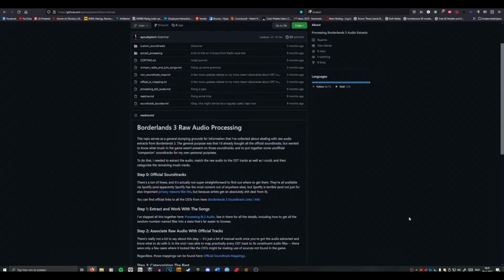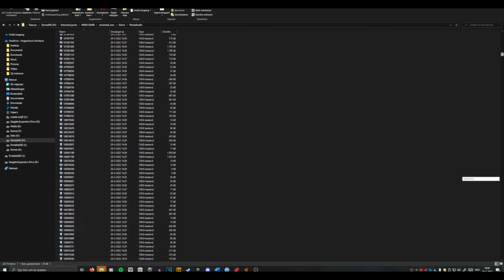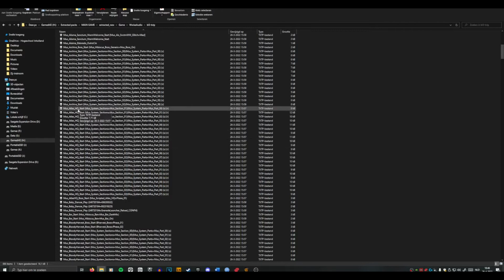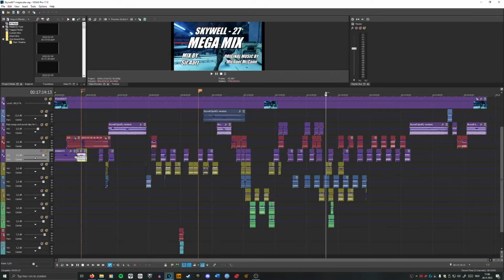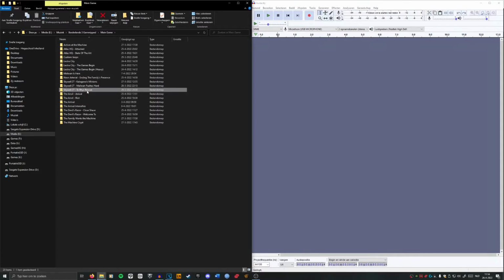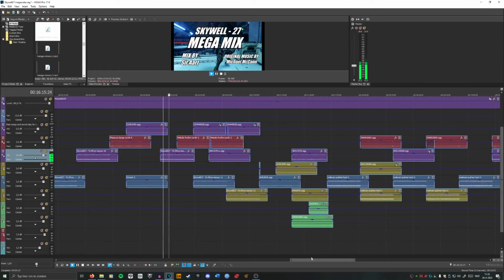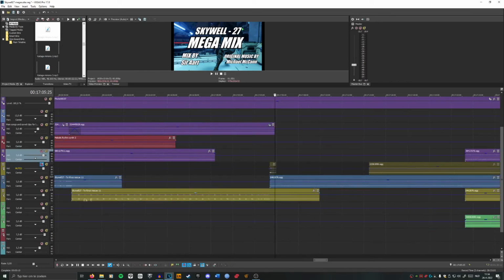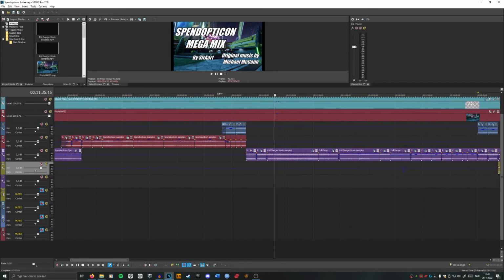How I Make My Borderlands 3 Mixes - A Guide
In here I show you how the audio files are constructed and I break down one of my mixes to show in detail how I build these from the ground up.

Topics:
00:00 Introduction
The Audio Files
00:33 The Borderlands 3 audio files
02:50 What files do I actually have?
08:55 Difference between Area ambient/combat music and Boss fight music

My Workflow - A breakdown of the Skywell-27 megamix
11:45 Introduction - The idea behind a mix
13:31 Deconstructing a loop
16:37 How I mix instrument layers
24:45 Constructing the mix as a whole - editing the timeline

38:51 Constructing a mix using samples recorded from the game

43:41 Outro